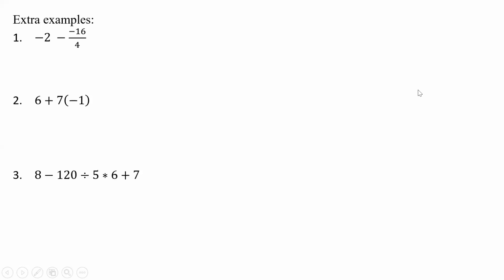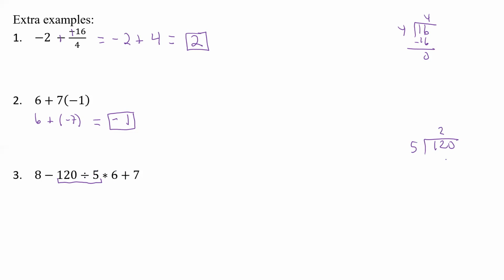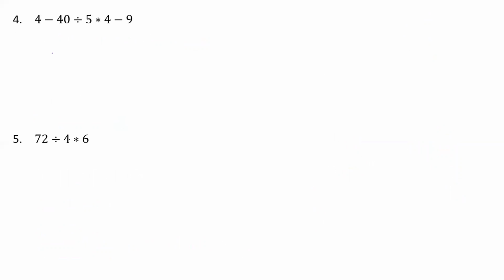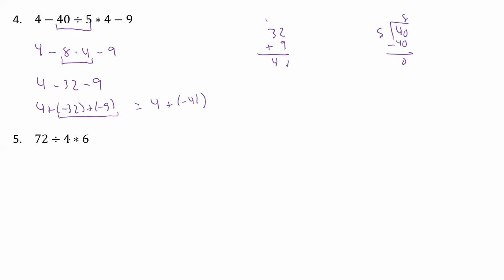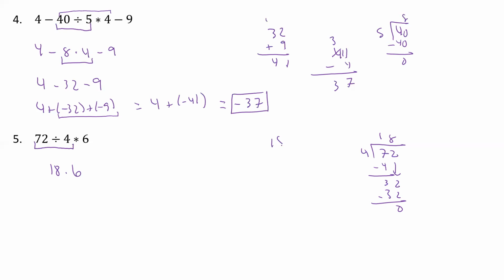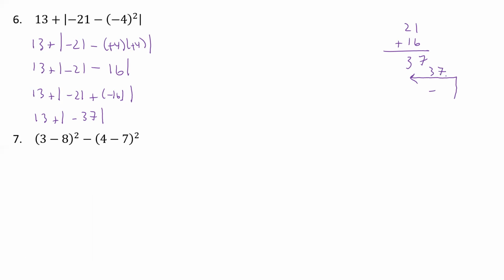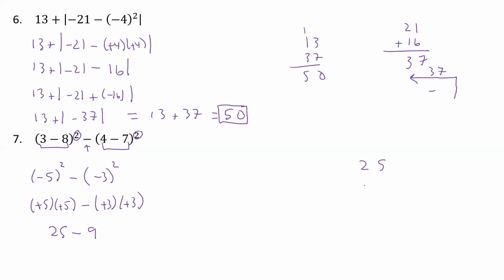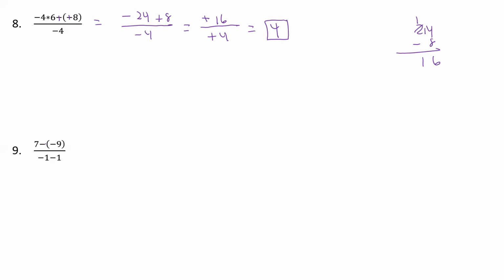2.5 Lecture Pt IV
Lecture:  2.5 Order of Operations with Integers Pt IV